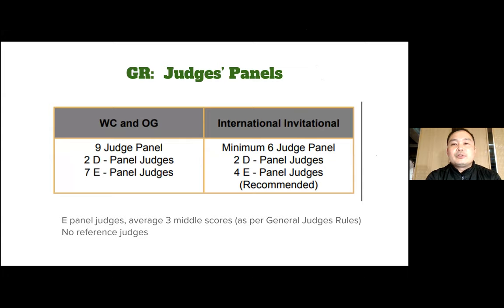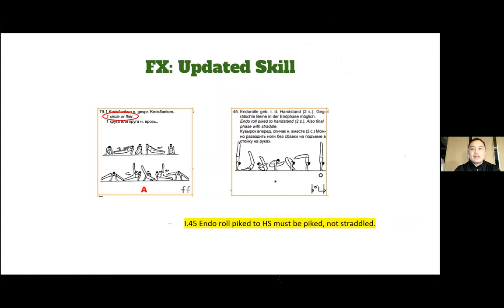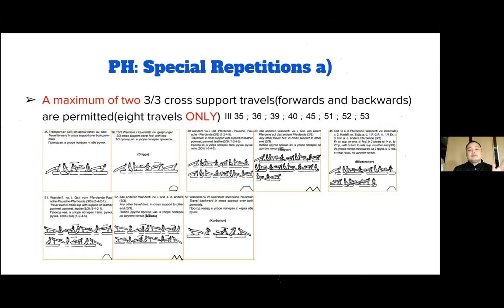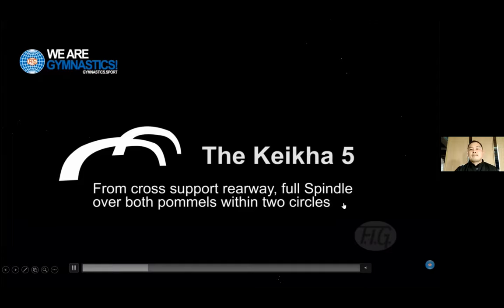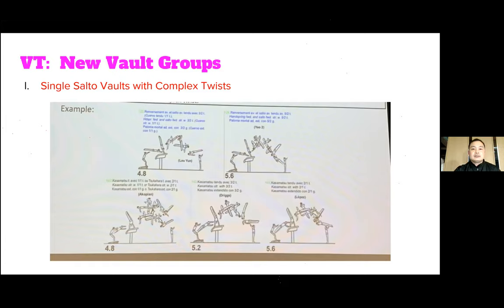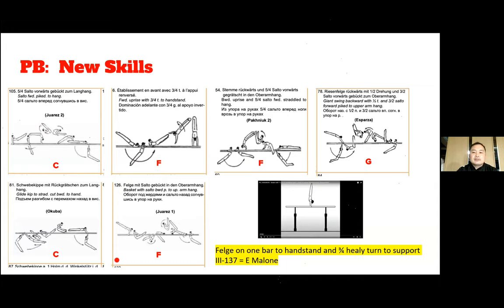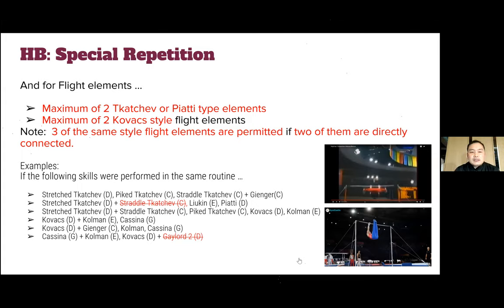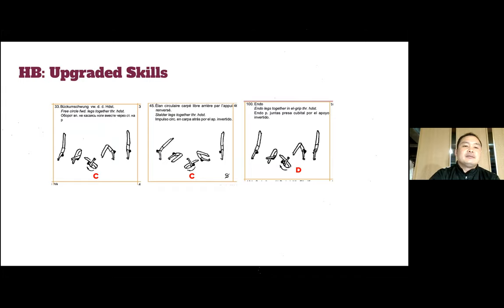AGU MAG Judges Webinar 4-December 2021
Expert:
Mr.HAN Yoon Soo
AGU MTC President